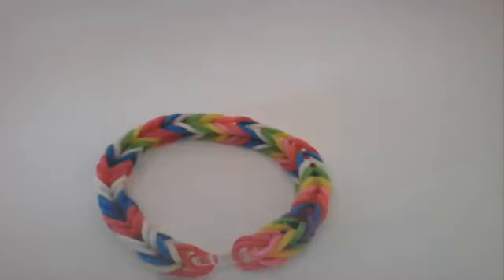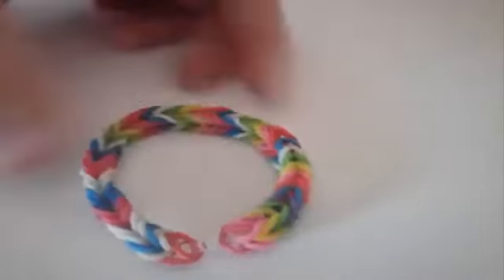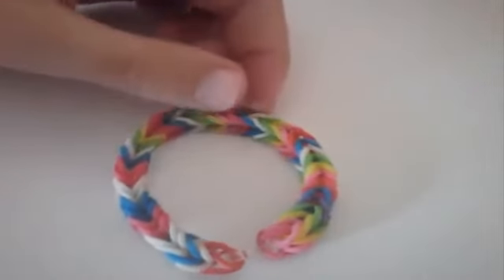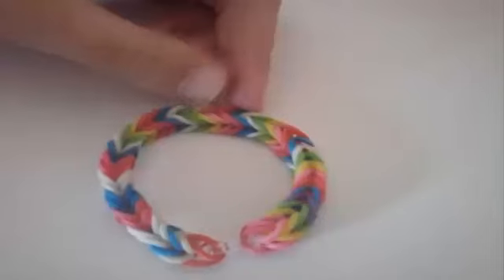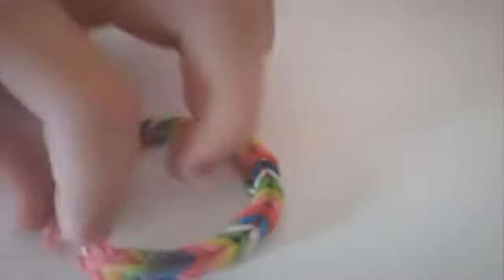loom bands designs - RainbowLoom Dreiketten-Armband